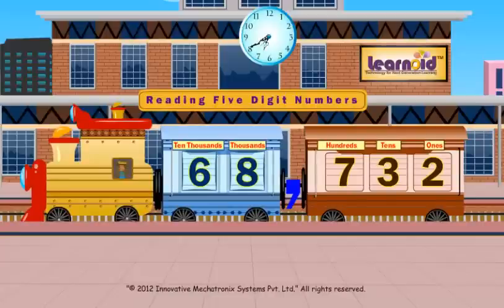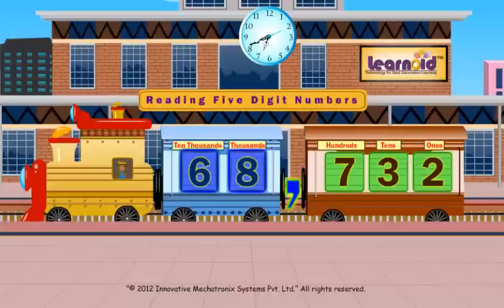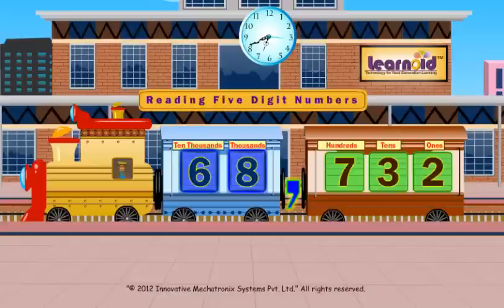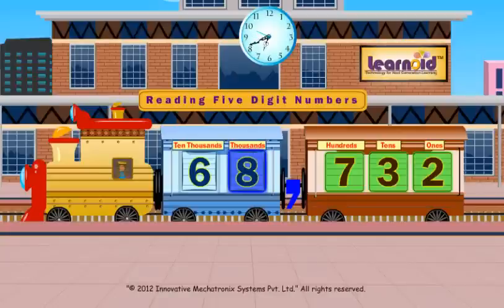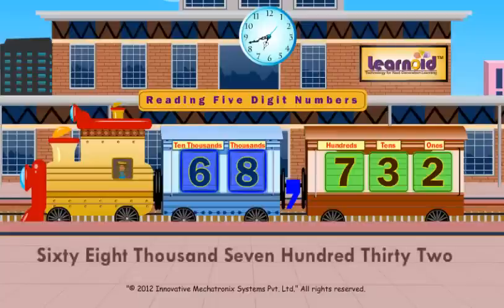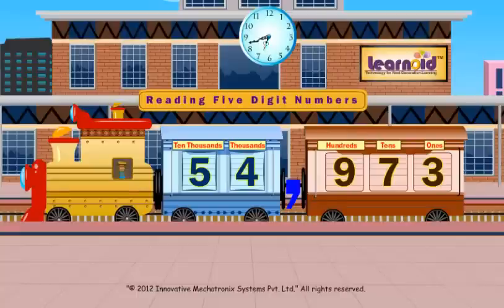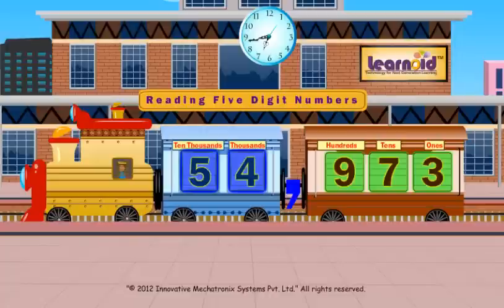Class 4: Reading 5 Digit Numbers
Class 4 Math Lesson: Reading 5 Digit Numbers